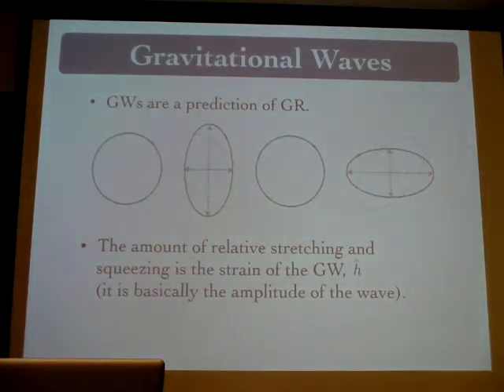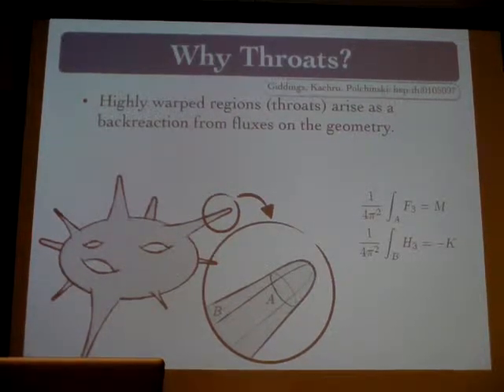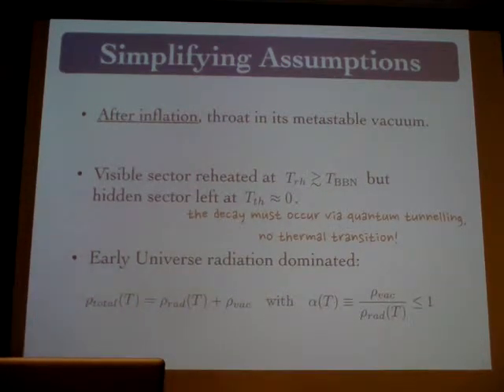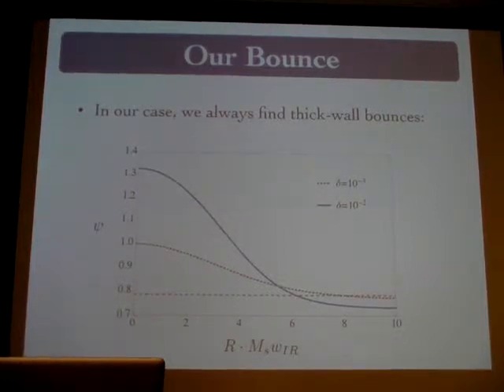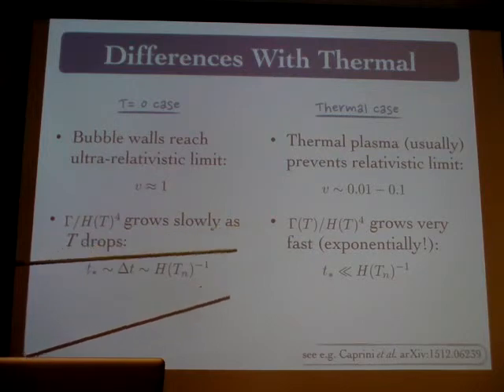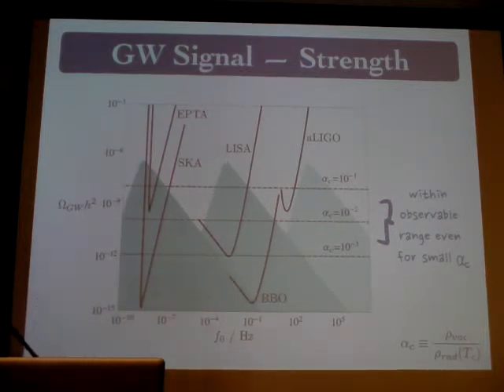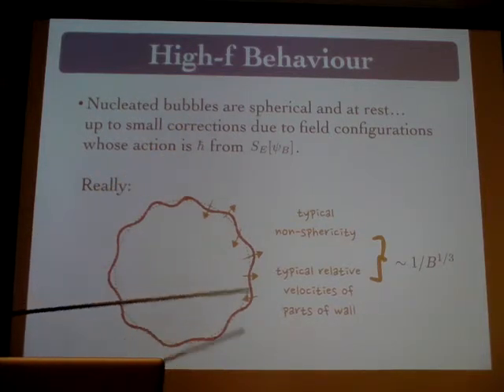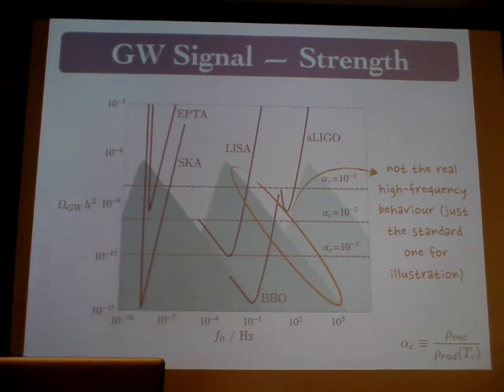Isable Garcia Garcia: The String Soundscape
Gravitational wave (GW) signals due to collisions of ultra-relativistic bubble walls may be common in string theory. This occurs due to a process of post-inflationary vacuum decay via quantum tunnelling within (Randall-Sundrum-like) warped throats. Though a specific example is studied in the context of type IIB string theory, we argue that our conclusions are likely more general. Many such transitions could have occurred in the post-inflationary Universe, as a large number of throats with exponentially different IR scales can be present in the string landscape, potentially leading to several signals of widely different frequencies -- a soundscape connected to the landscape of vacua. Detectors such as eLISA and AEGIS, and observations with BBO, SKA and EPTA (pulsar timing) have the sensitivity to detect such signals, while at higher frequency aLIGO is not yet at the required sensitivity. A distribution of primordial black holes is also a likely consequence.

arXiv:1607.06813